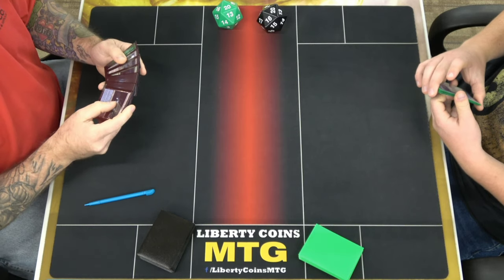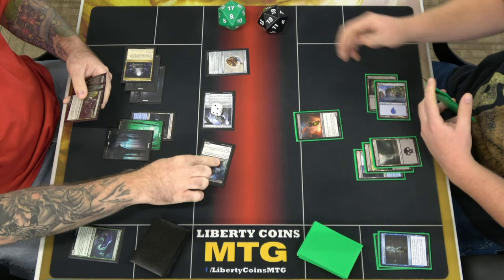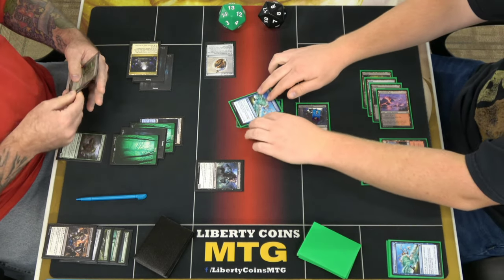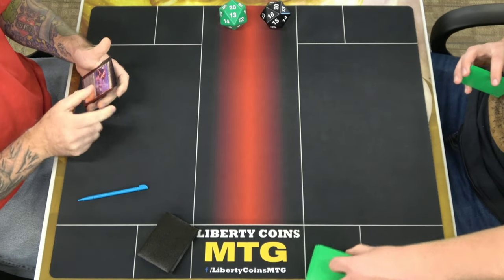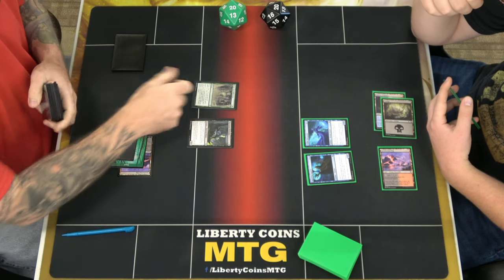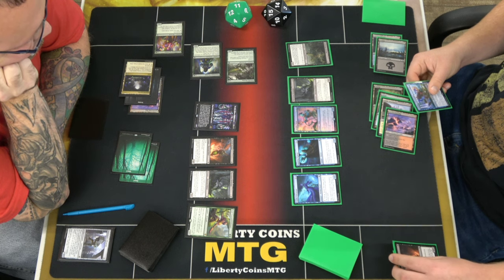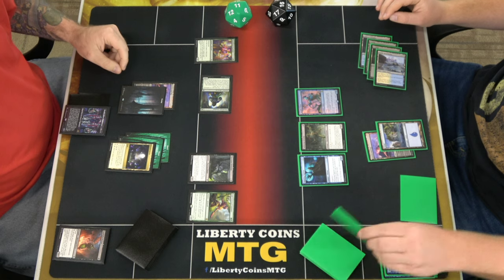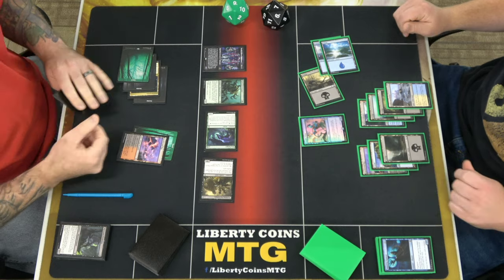Golgari vs Dimir | Round 1 | Saturday Dominaria United Prerelease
Saturday Afternoon